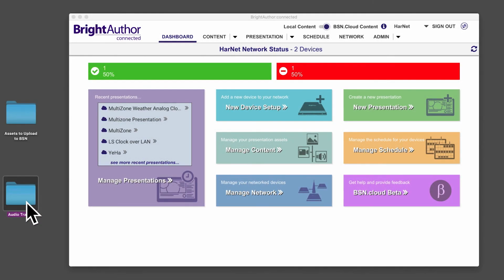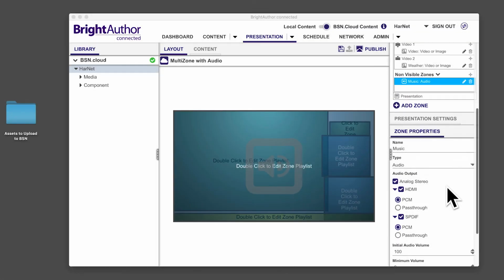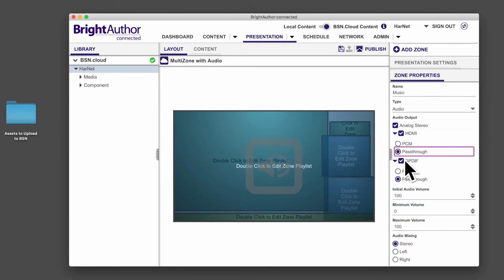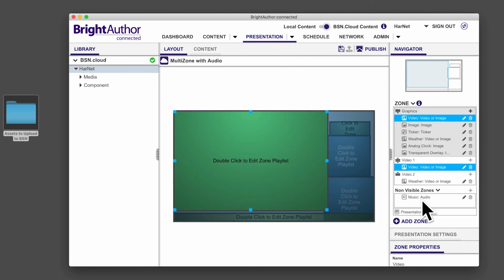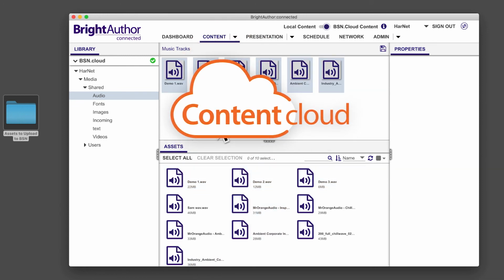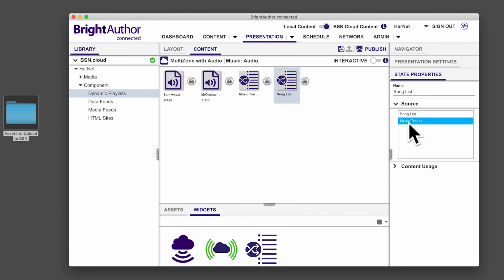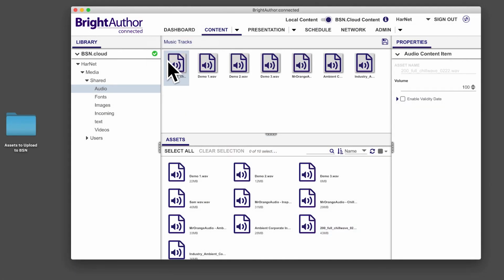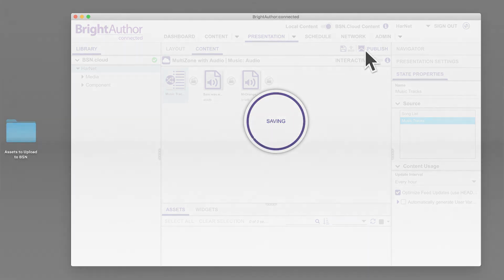Audio Zones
In this tutorial, we’ll make an audio zone that includes a playlist of audio tracks, as well as a dynamic playlist that can be updated live. We call these playlists “dynamic” because you can update audio files without republishing a presentation. Importantly, we’ll also learn how to mute the audio coming from the video zones.